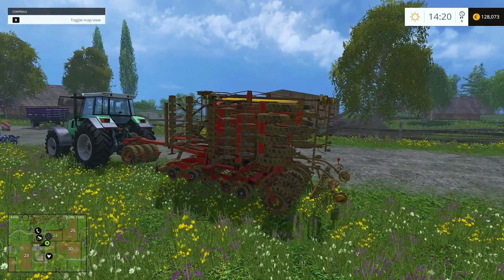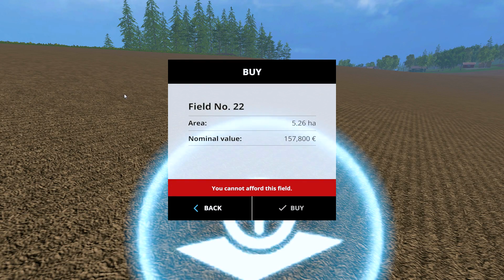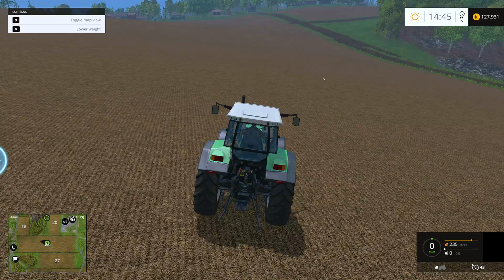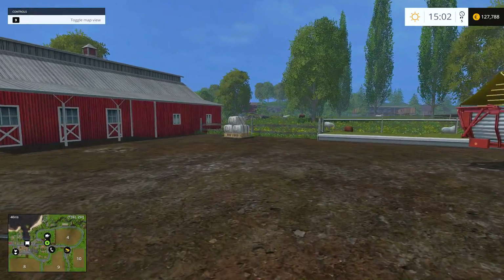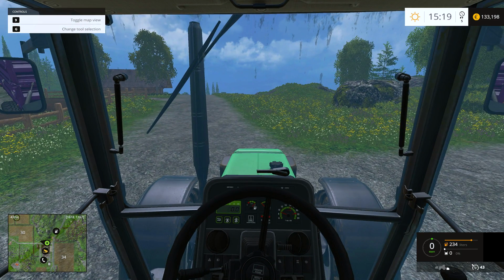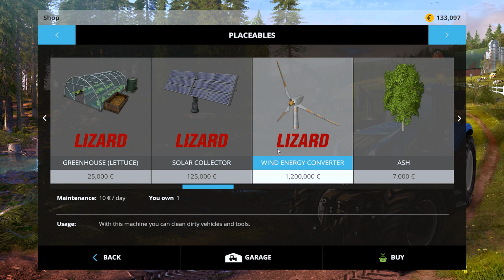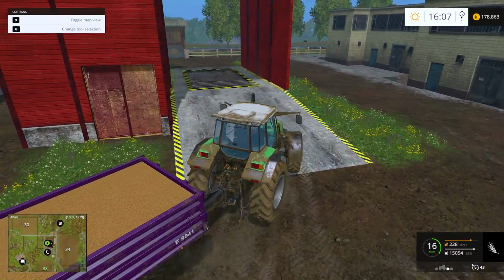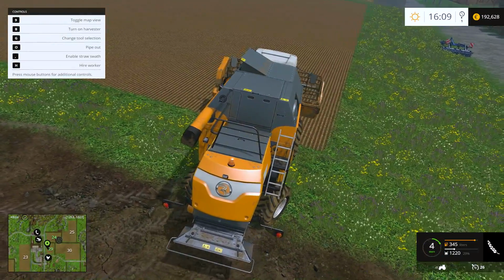Farming Simulator 15 : We Are Rich! - Ep.07